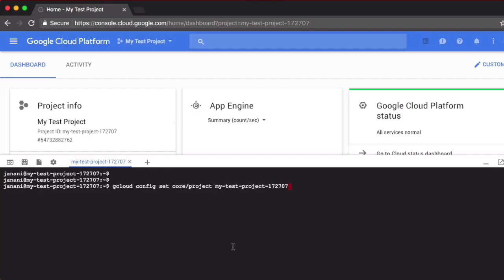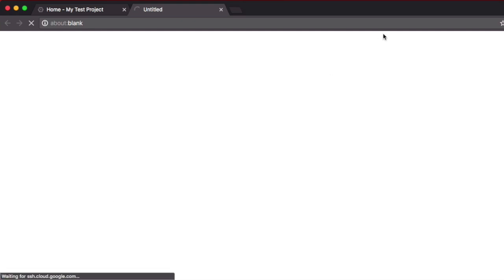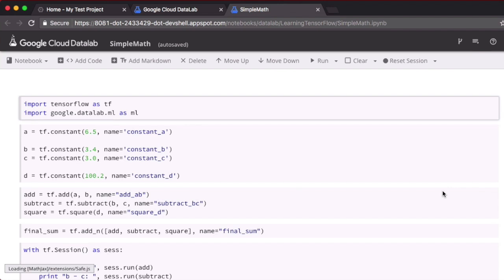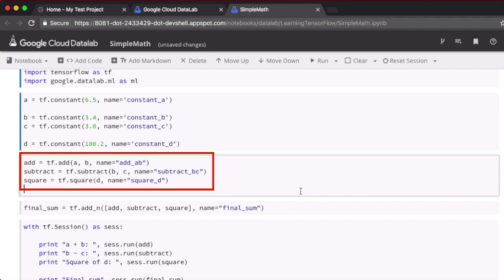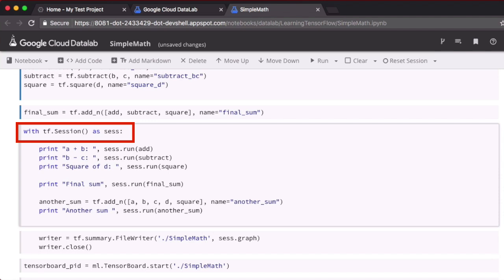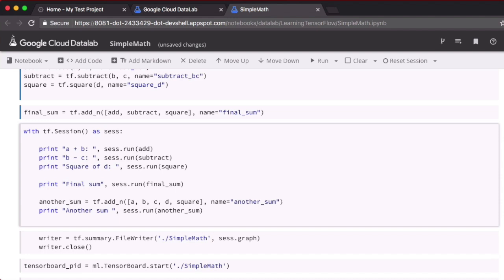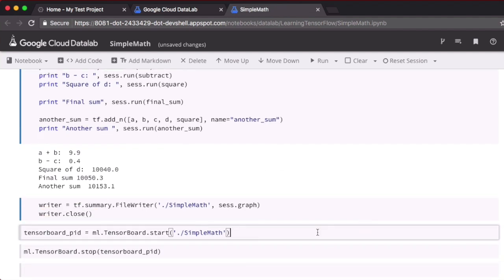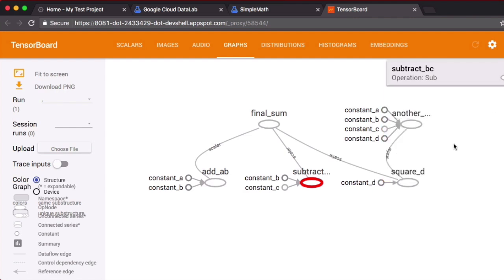012 Lab Simple Math Operations8m 46s